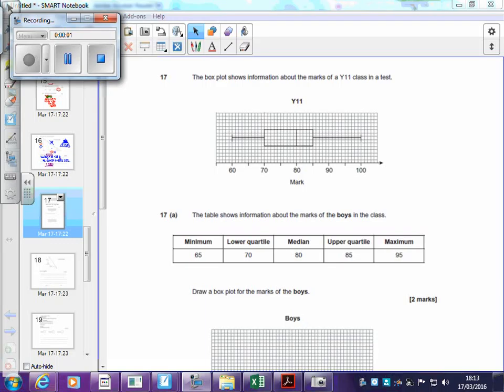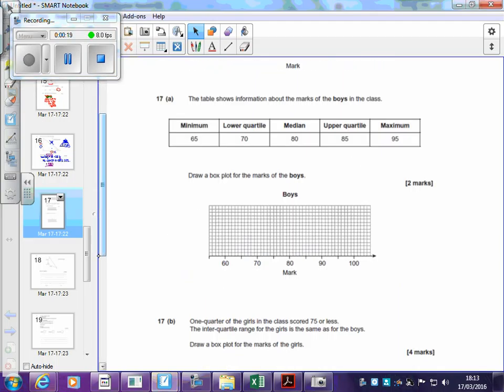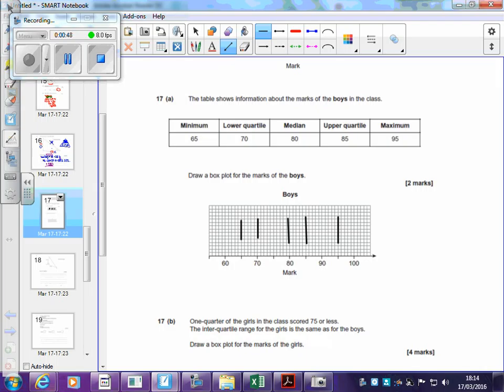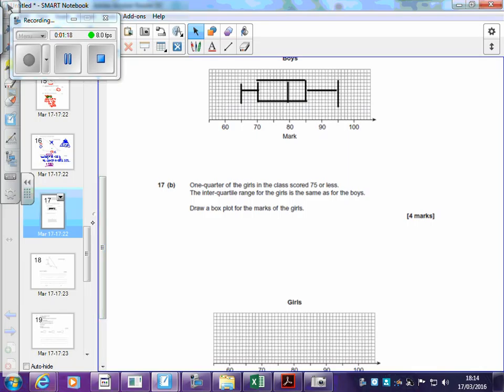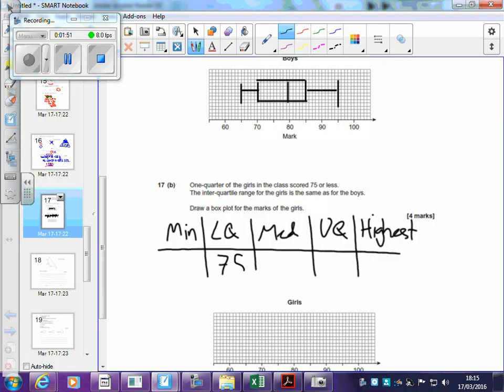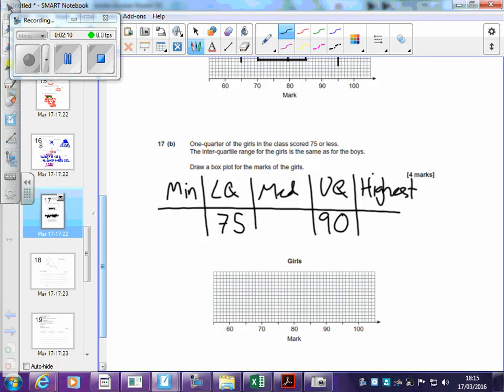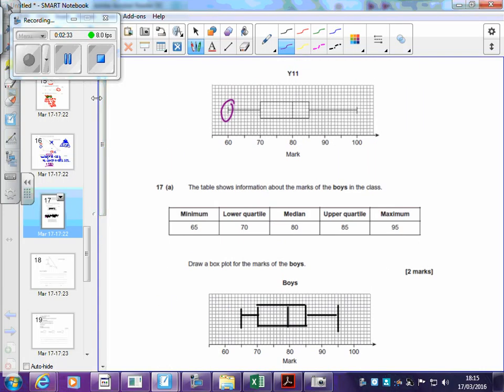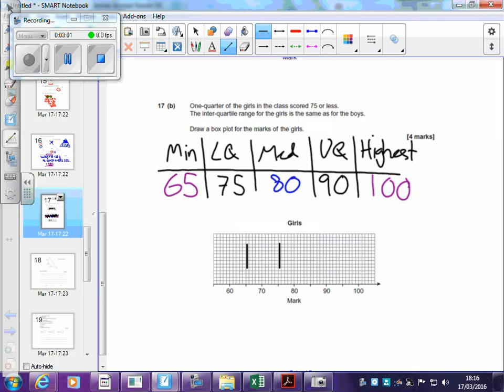AQA Maths Higher Nov 2014 Calc Q17